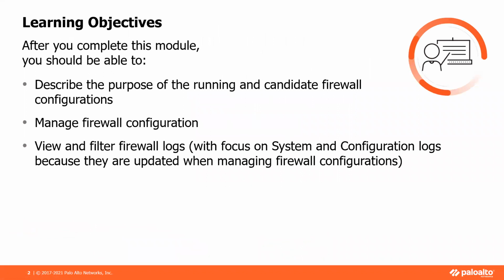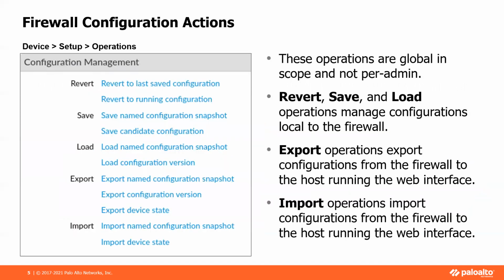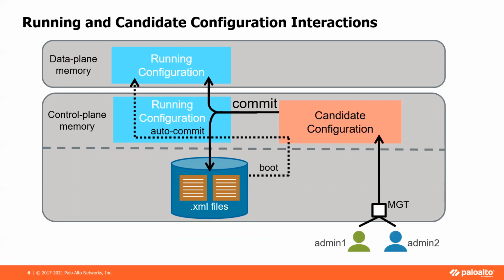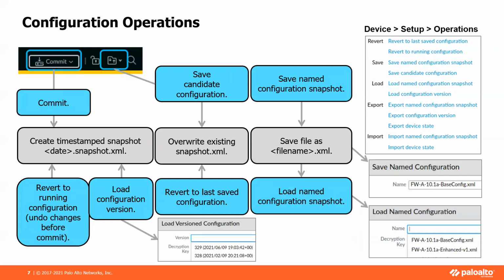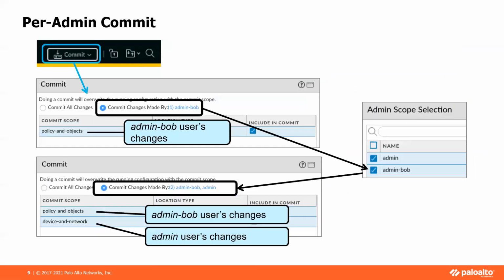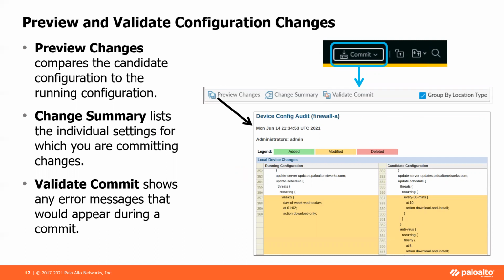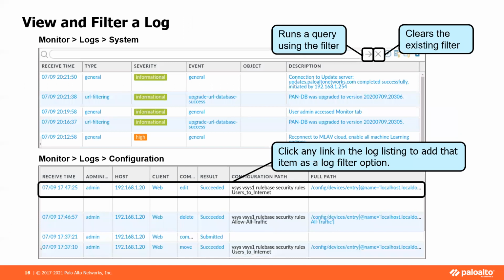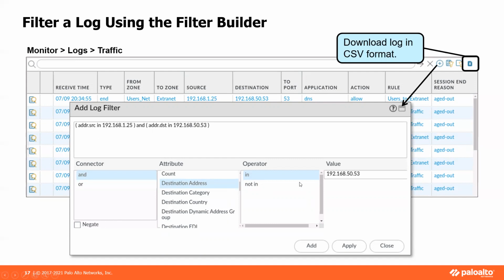INF686 - Firewall Configuration